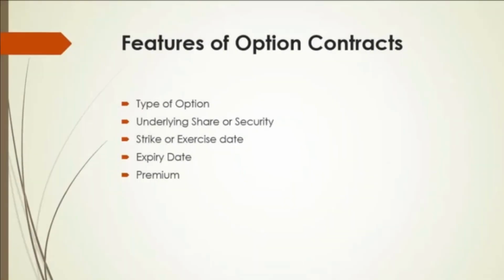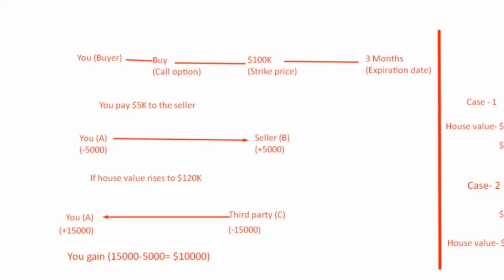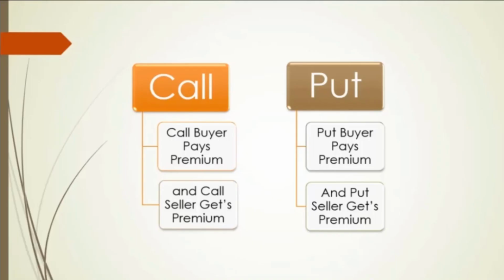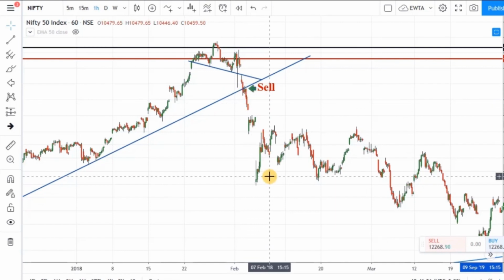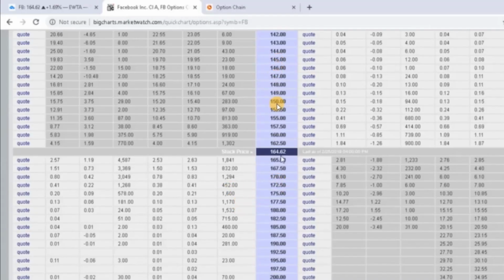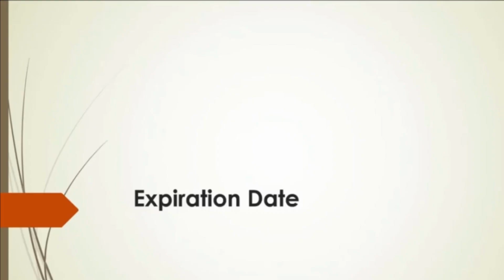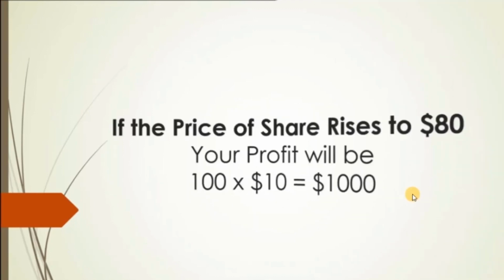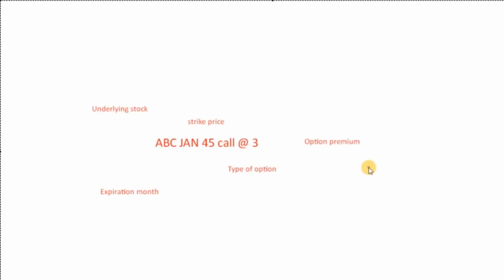learning stock options basics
Ready to learn the basics of stock options trading? In this video, we'll cover everything you need to know to get started, from the difference between calls and puts to how to read an options chain. Get ready to take your trading to the next level with these essential options basics!